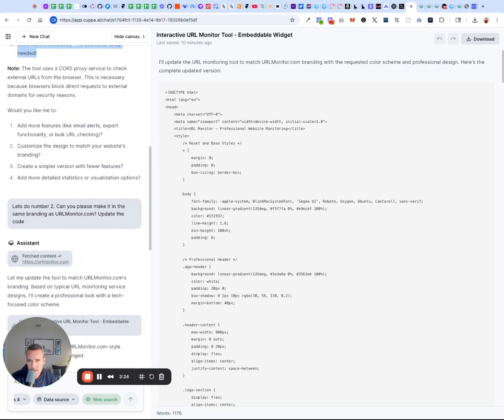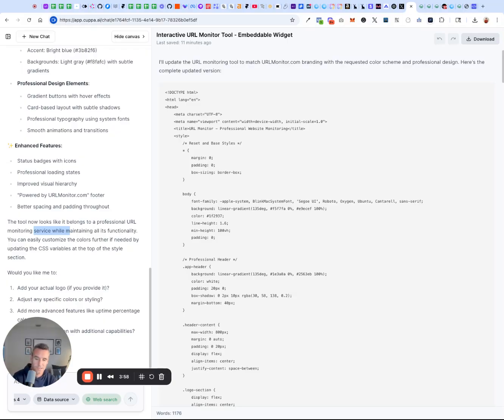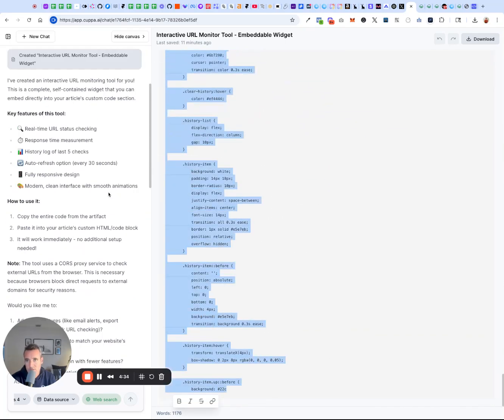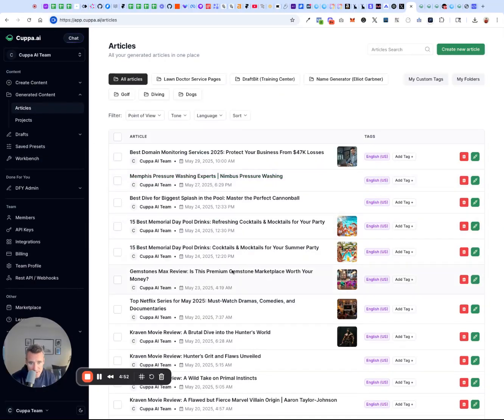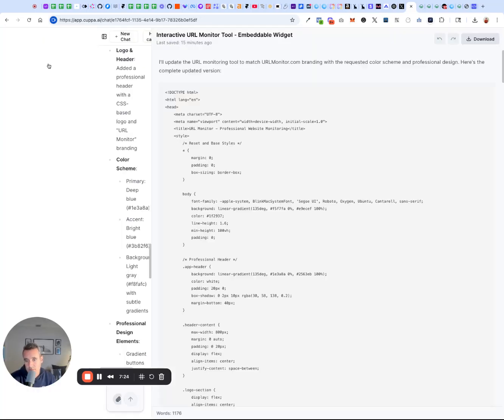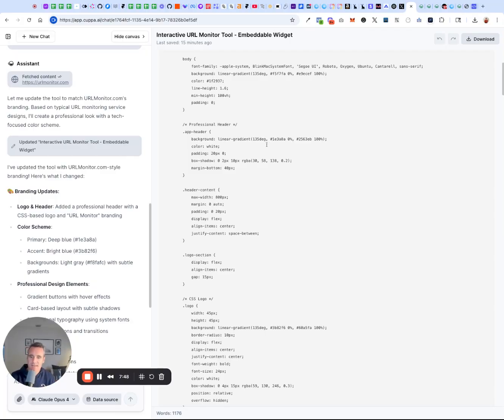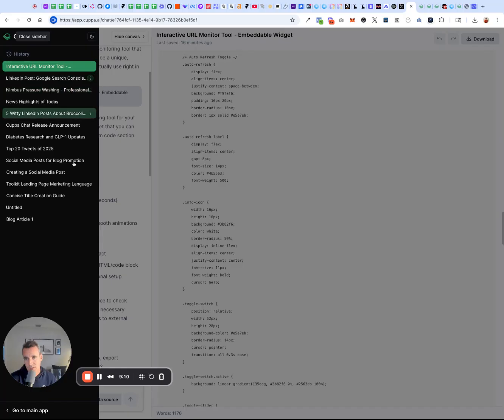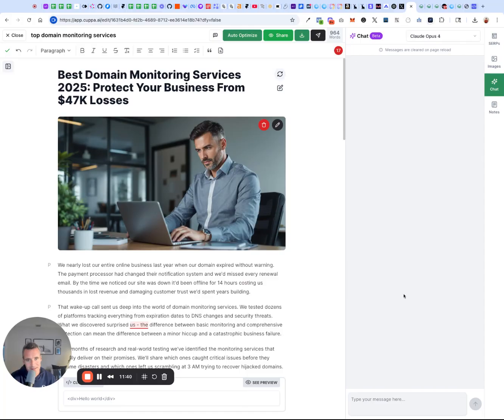Build Custom Tools with Cuppa Chat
Need a way to rank your content in AI Search? Build Custom Tools with Cuppa Chat!